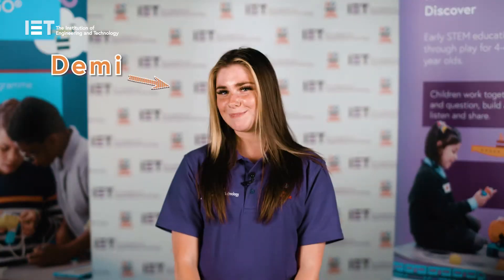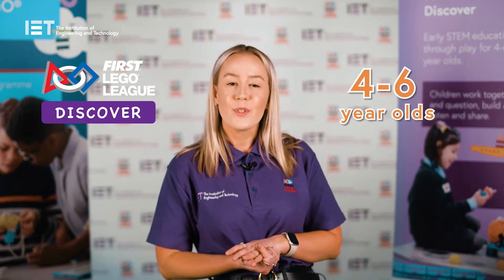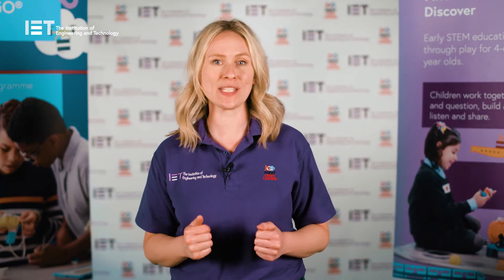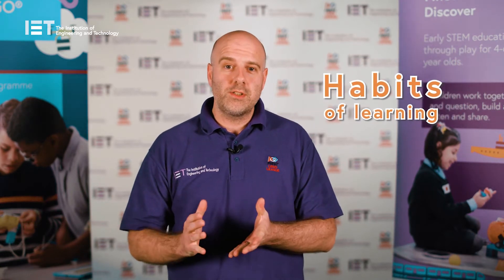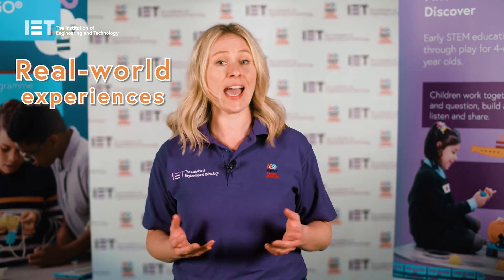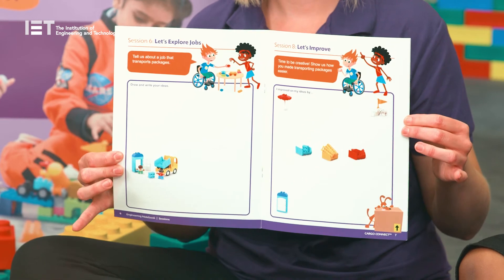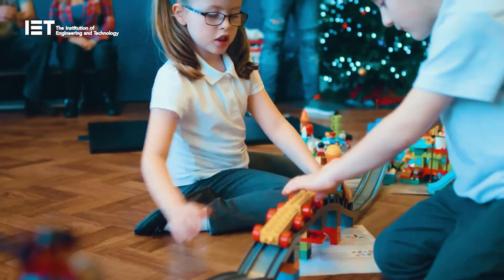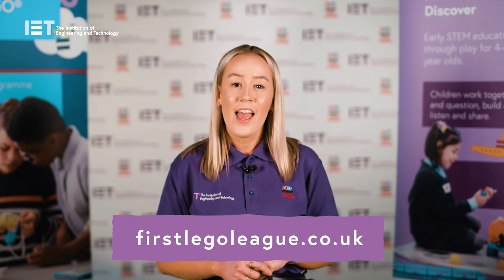What is FIRST LEGO League Discover?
FIRST LEGO League Discover is a global STEM (that’s science technology engineering and maths) programme for children and young people aged 4-6. The IET are proud to be the delivery partners for FIRST LEGO League in the UK and Ireland, because FIRST LEGO League is the perfect programme to start young people thinking about engineering as a potential career path.

FIRST LEGO League Discover develops more than just STEM skills – it supports key habits of learning, such as teamwork, communication and persistence, all whilst learning through play and linking these experiences to real-world contexts. Find out more about FIRST LEGO League Discover and how you can get involved!